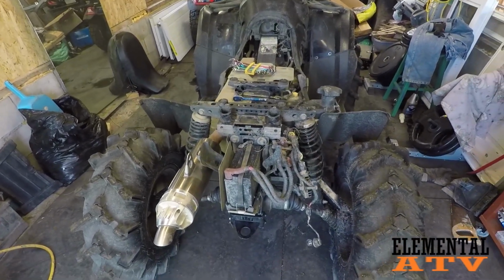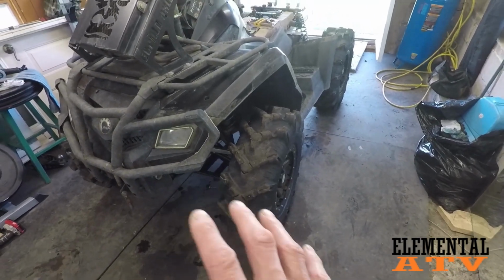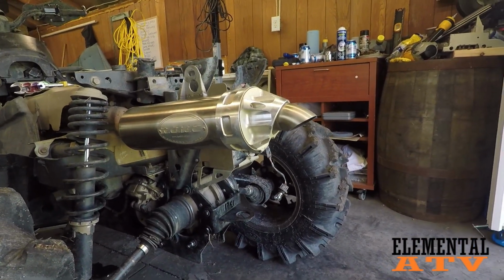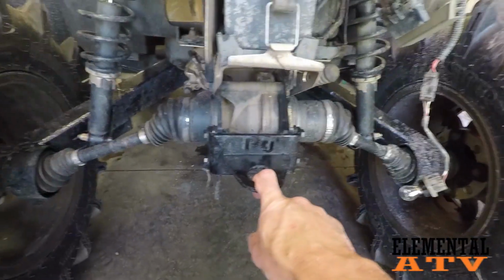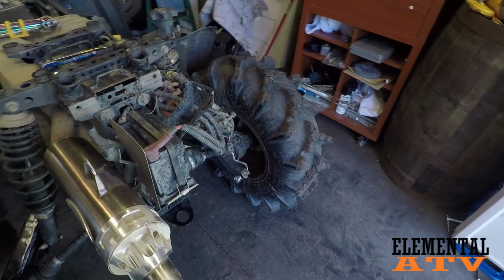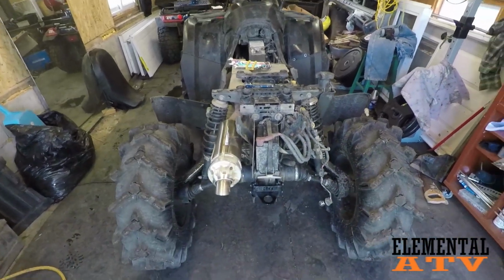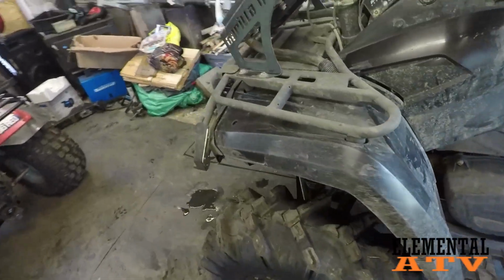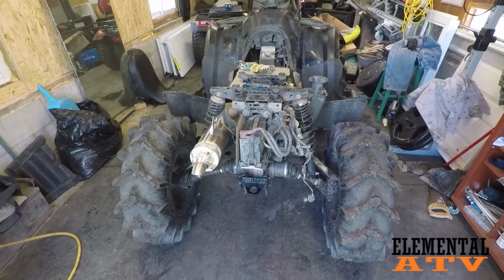2009 Can Am Outlander 800R EXCELLENT Entry Level Mud Machine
Some upgrades and repairs.  Overall the Outlander has been a stellar mud machine for me.